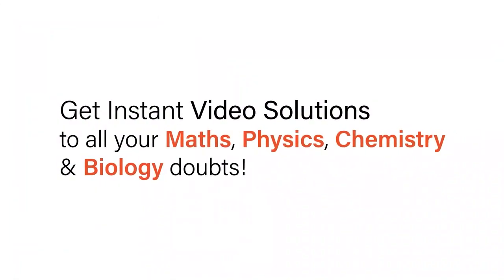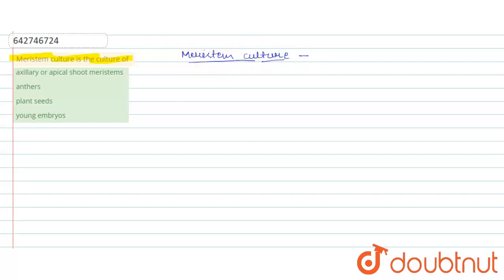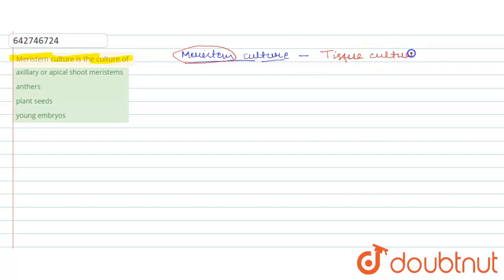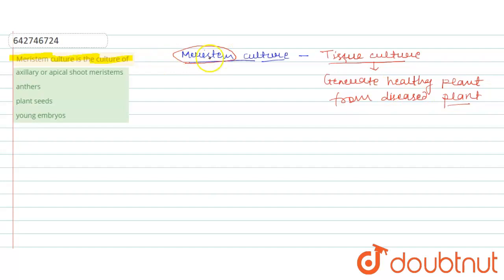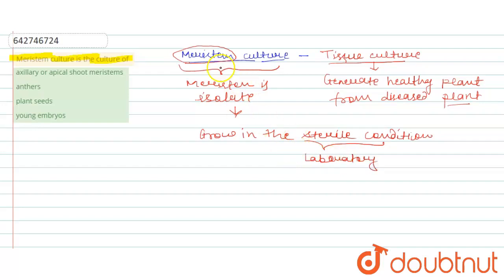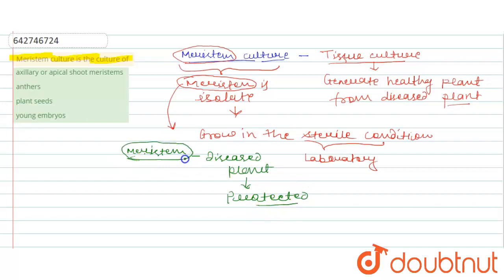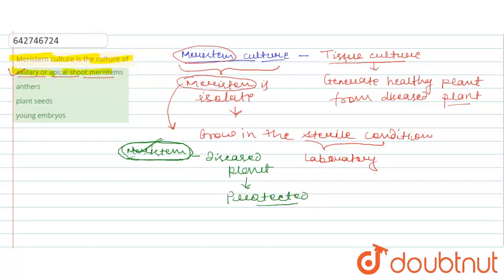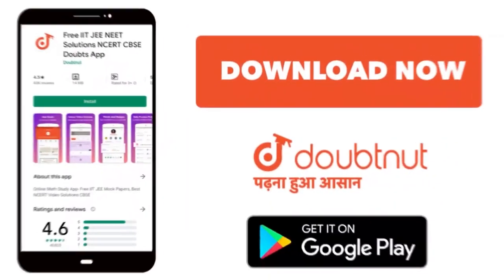Meristem culture is the culture of | 12 | STRATEGIES FOR ENHANCEMENT IN FOOD PRODUCTION | BIOLOG...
Meristem culture is the culture of
Class: 12
Subject: BIOLOGY
Chapter: STRATEGIES FOR ENHANCEMENT IN FOOD PRODUCTION
Board:NEET

👉 Have Any Query? Ask Us.